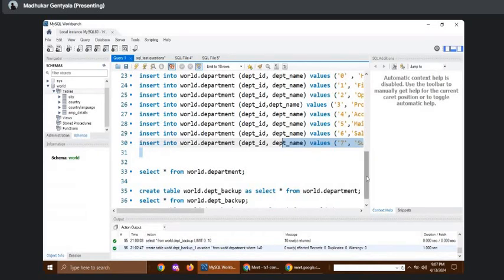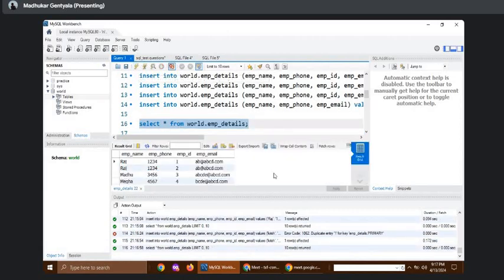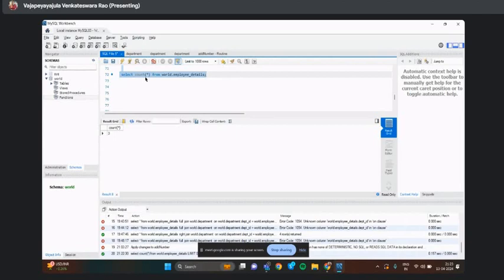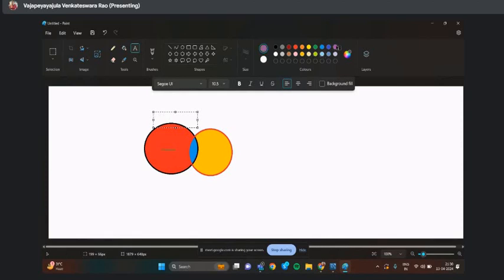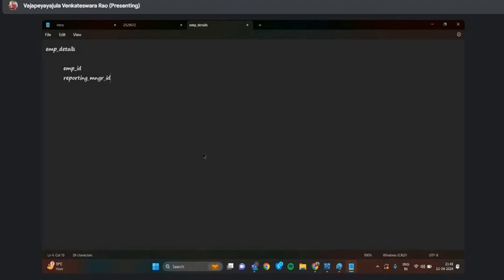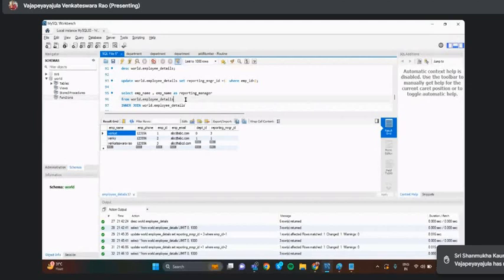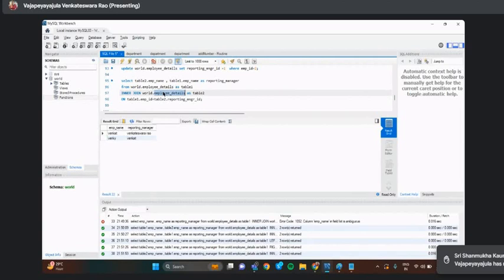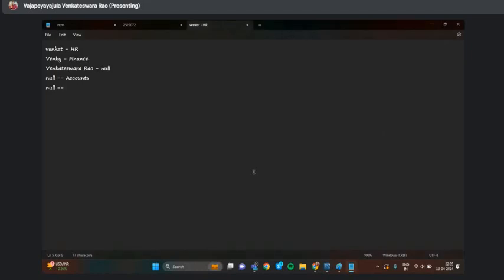Data Analyst Course Training MySQL Day 18